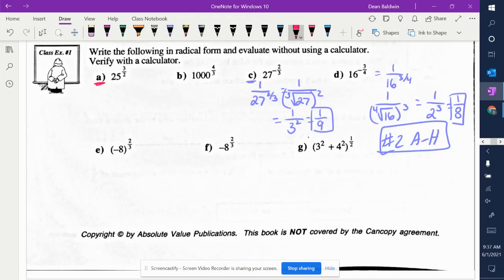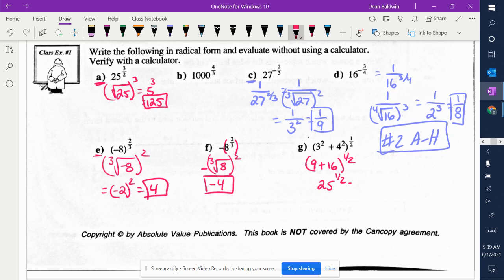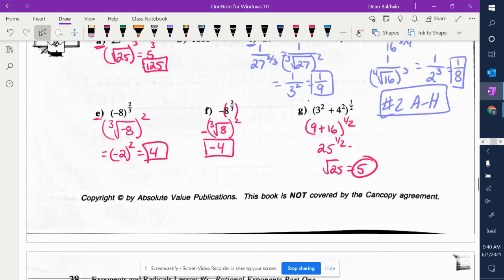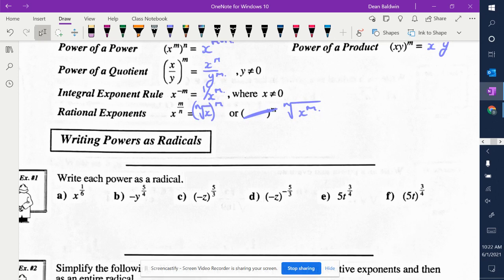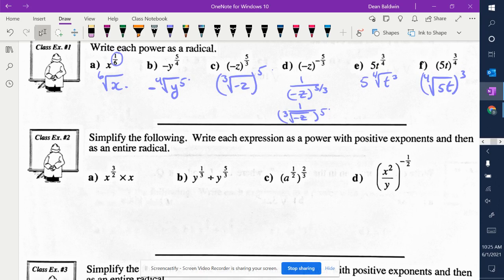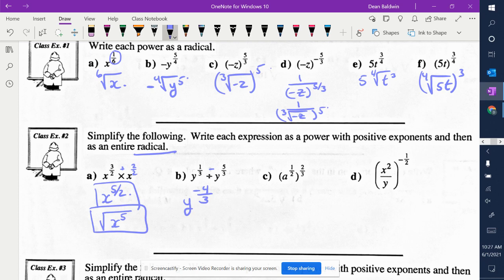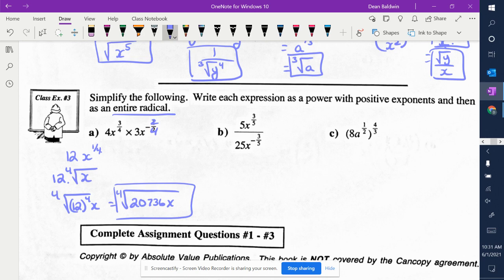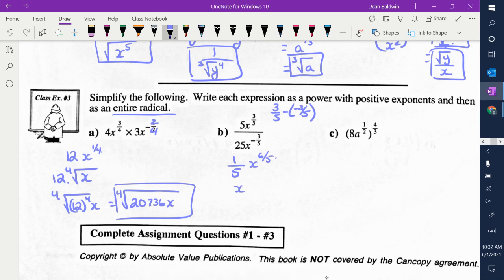Exponents and Radical Lesson 6 end and Lesson 7